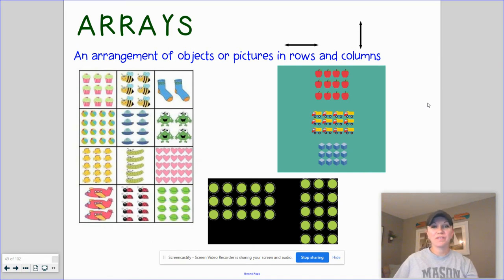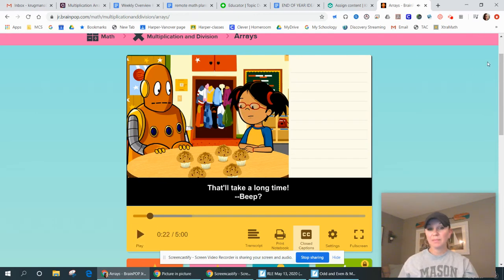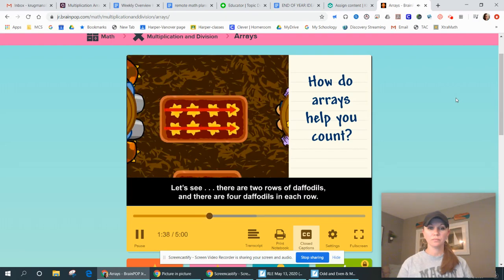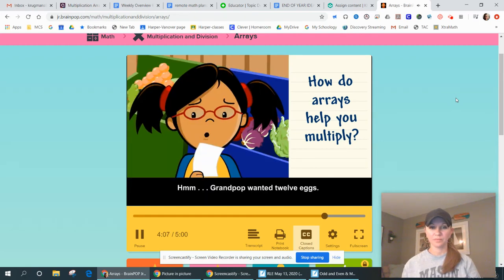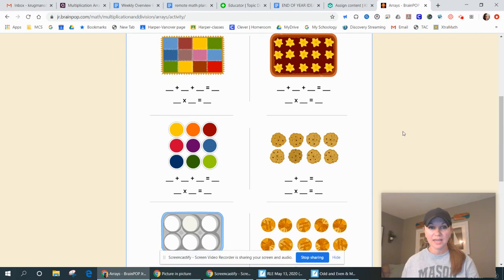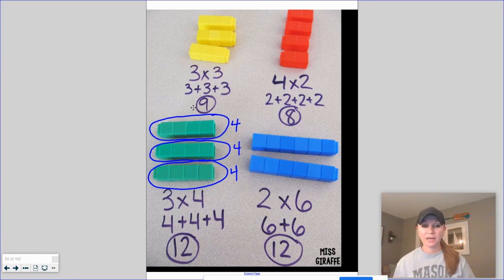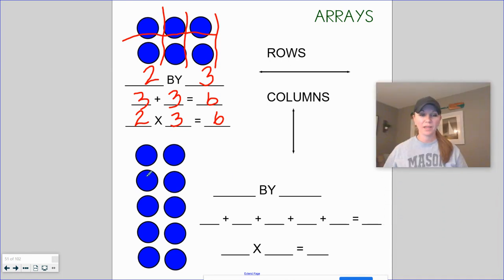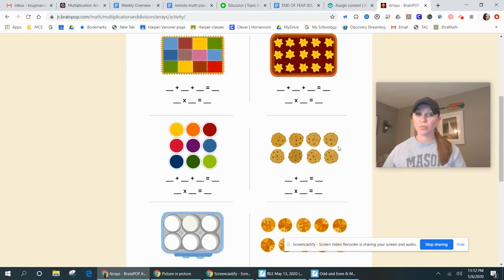Multiplication Arrays Lesson Day 2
Multiplication Arrays Lesson 2